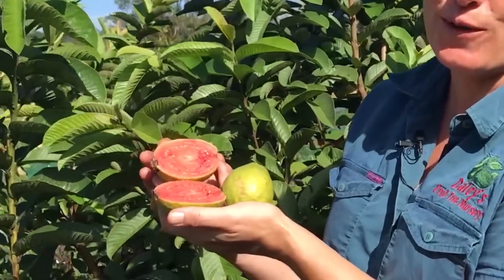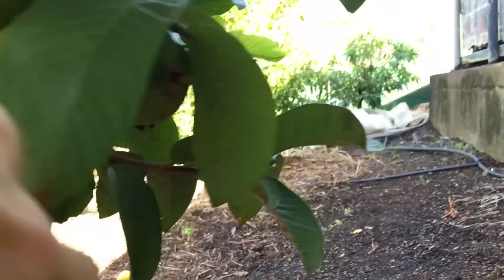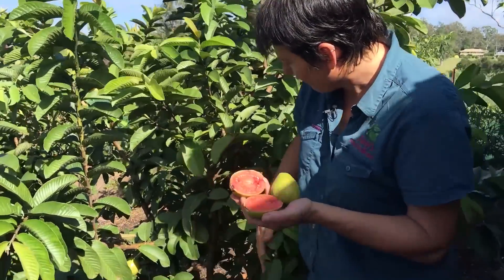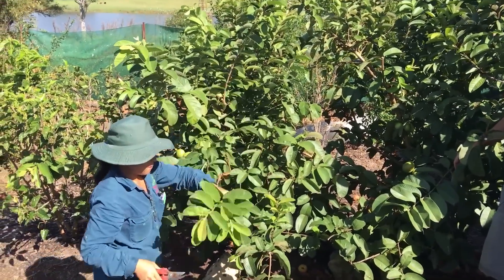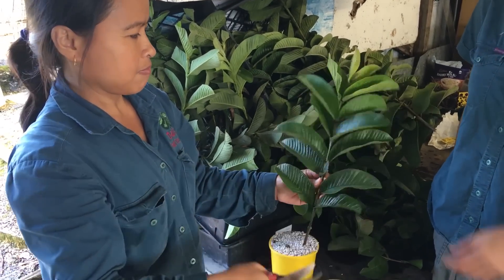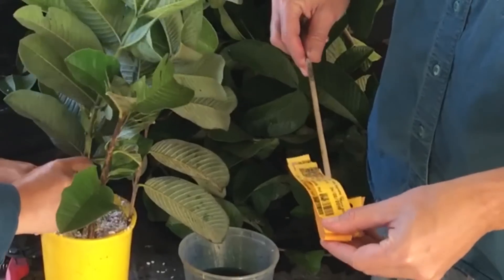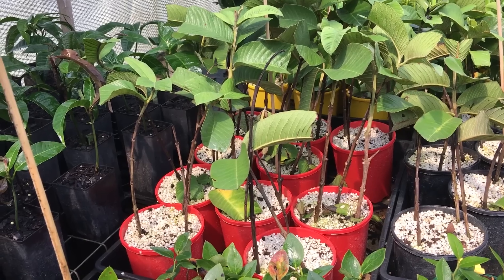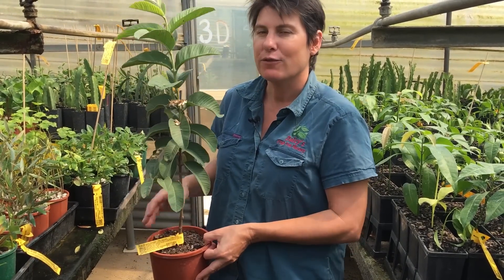Taking Cuttings of Guava Fruit Trees to form roots - Hawaiian Guava Pink Supreme Plant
First up we introduce you to what makes this variety the Hawaiian Guava Pink Supreme so special. We show you the fruit, the crop and special features of the tree like the bark. Once you can see how special it is then you will know the reason why we would want to take cuttings. This reason is because a cutting produces fruit exactly the same as the parent unlike a seedling which will be different.

After this we show you all the stages to create a cutting.

Step 1: Taking cuttings from the parent Tree
Step 2: Preparing cuttings
Step 3: Rooting hormone
Step 4: Mixture to first pot up the cuttings.
Step 5: Growing roots in polyhouse with heated benches
Step 6: Potting up
Step 7: Final Product

Guava Fruit Trees are for sale at Daleys Fruit Tree Nursery and you can buy the Guava Tree Hawaiian - Pink Supreme here: